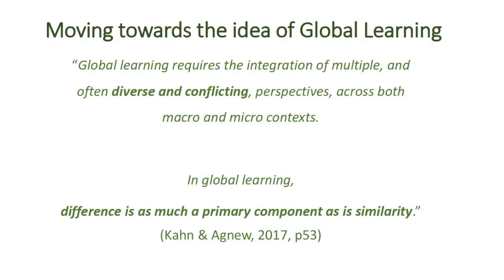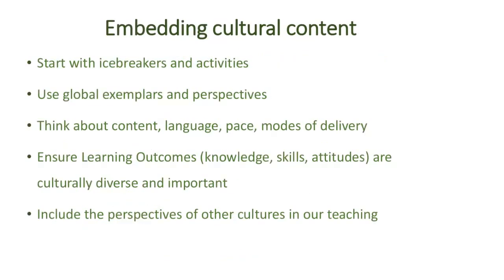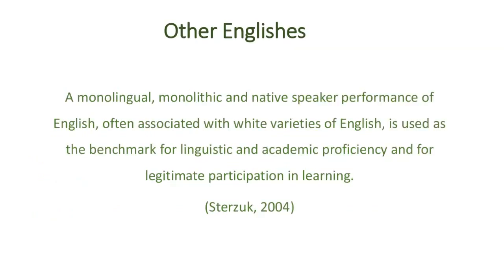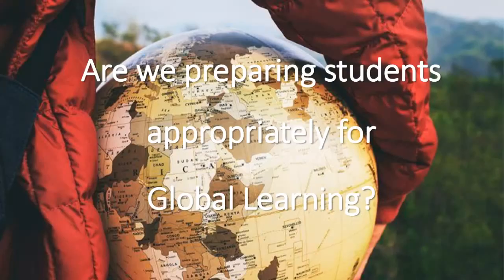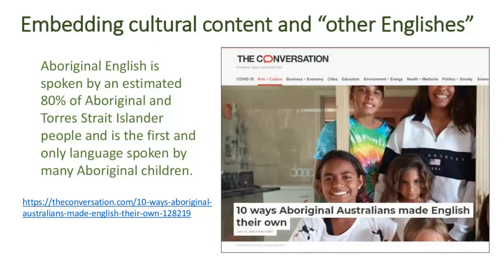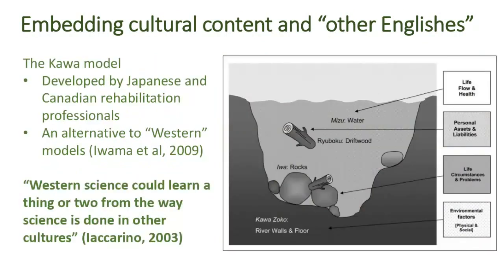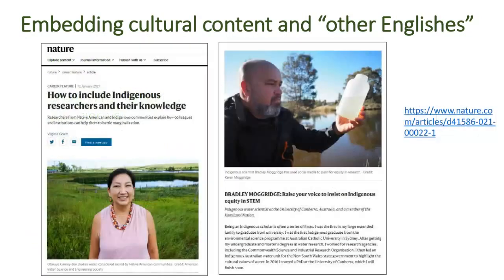HERDSA 2021: V57_What does "internat... Dr Joanne Castelli, The University of Western Australia P356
What does "internationalisation" truly mean and are we preparing students appropriately?  Dr Joanne Castelli, The University of Western Australia

There is growing realisation that the internationalisation of Australia’s higher education sector is key to building capacity in her citizens to engage and compete in a global market. The aims of this workshop are to work towards formulating learning and teaching approaches and strategies to encourage engagement with the broader terms of ‘Internationalisation’.